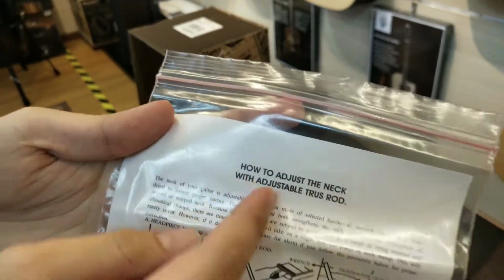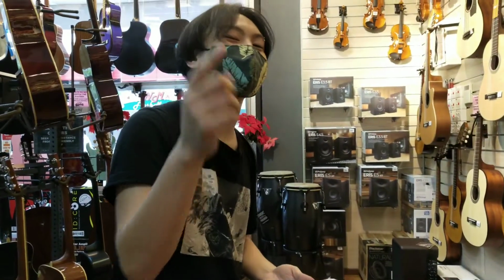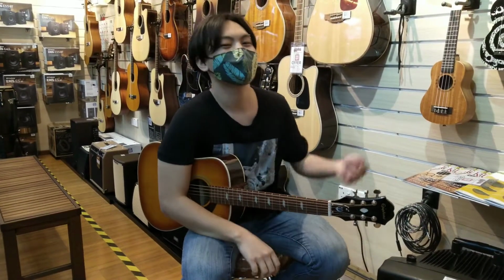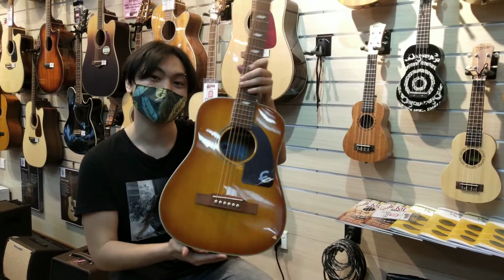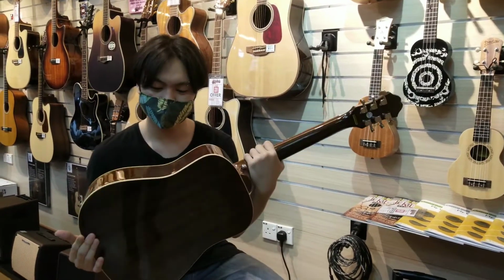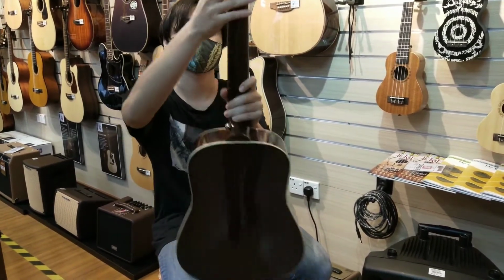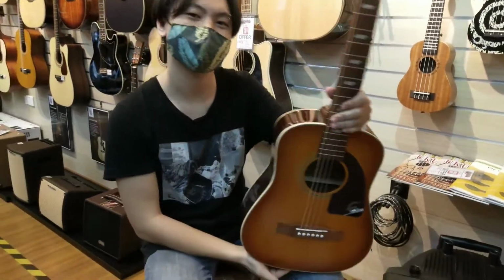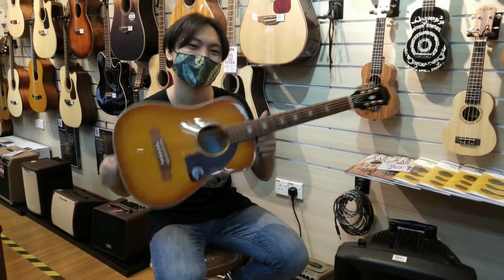My first self bought guitar!!!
I GOT A NEW GUITARRR!! ISNT THAT EXCITING!!😱😍🤭 Would love to thank my workplace @ActiveMusic for letting me review my beautiful Epiphone Lil Tex guitar in the shop! Huge shoutout to my colleaugues Emir and PinPin for the awsome jam at the end🤭
account:
'You' Music Video:
'Whatever' Pre Save link!!